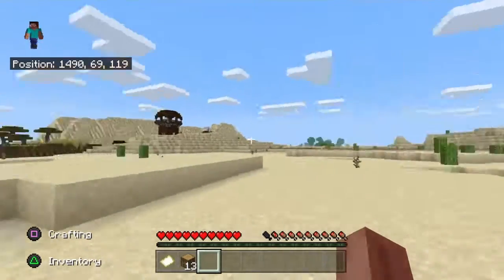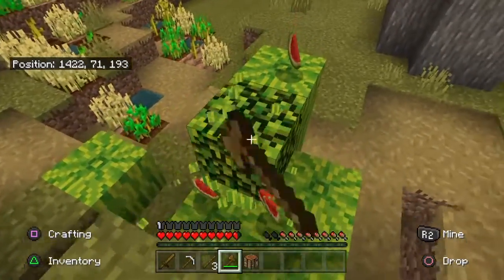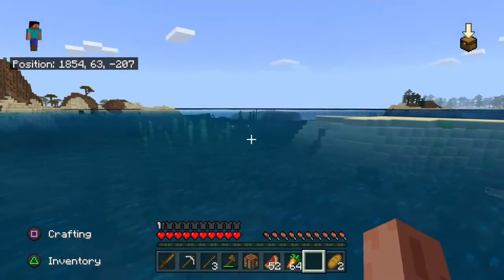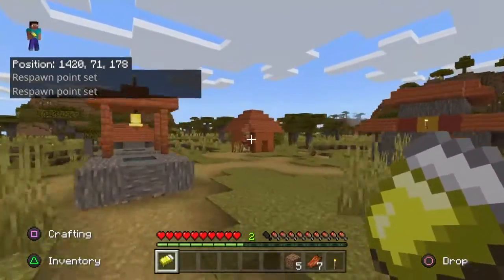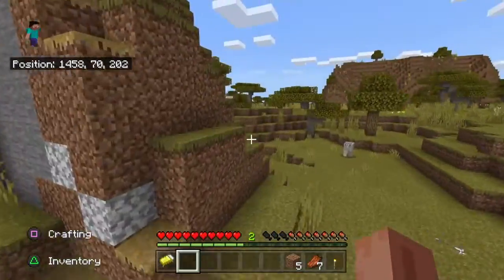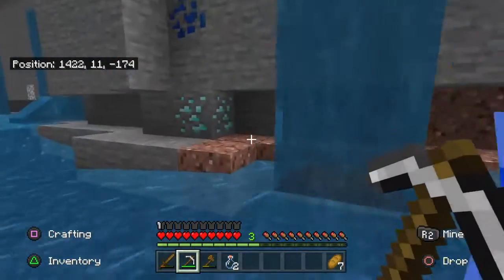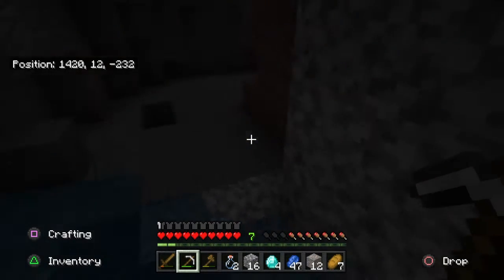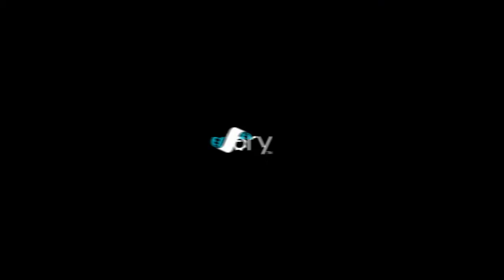Letsplay ep 1*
Im 14 and this is my first Letsplay